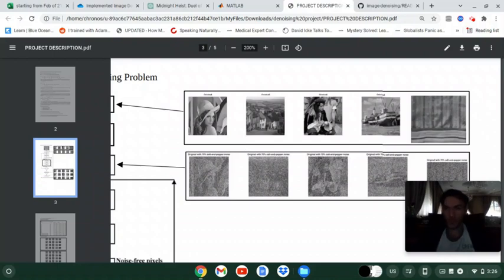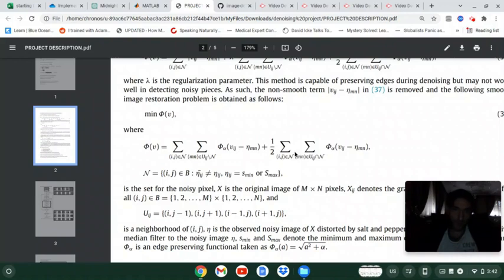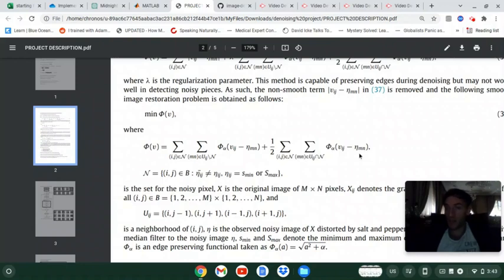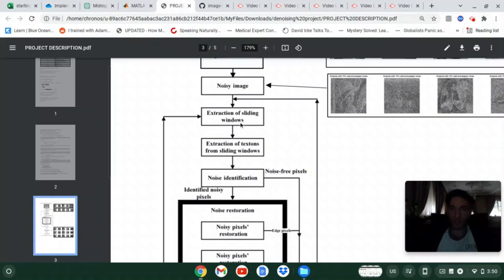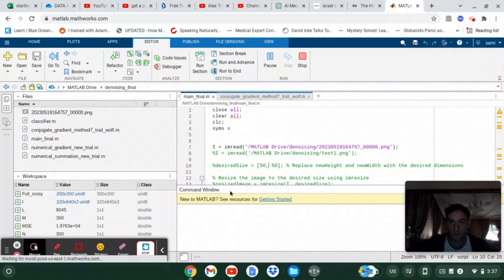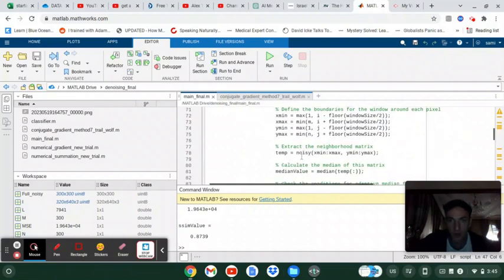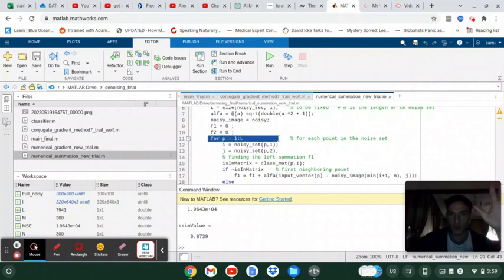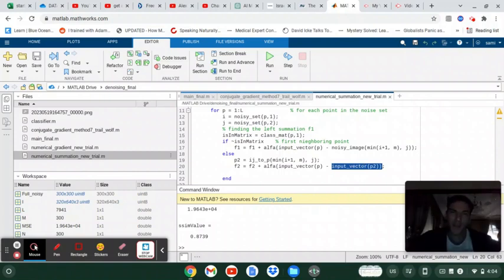Denoising for Salt and Pepper Noise || Matlab + Theory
This is an implementation of image denoising algorithm using HTHP method on matlab. (paper: A new family of hybrid three-term conjugate gradient method for unconstrained optimization with application to image restoration and portfolio selection by: Maulana Malik1,*, Ibrahim Mohammed Sulaiman2, Auwal Bala Abubakar3,4 , Gianinna Ardaneswari1 and Sukono5)